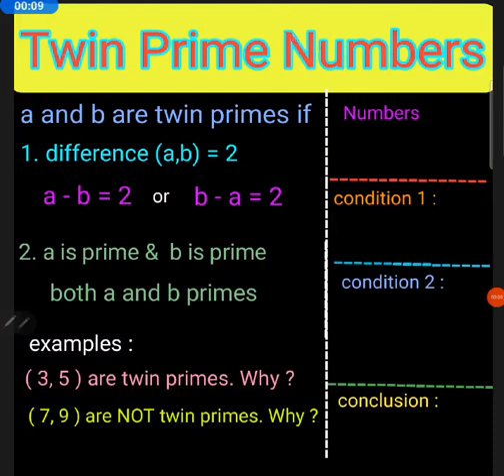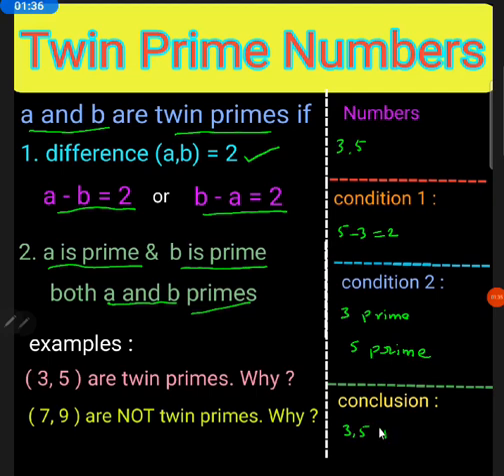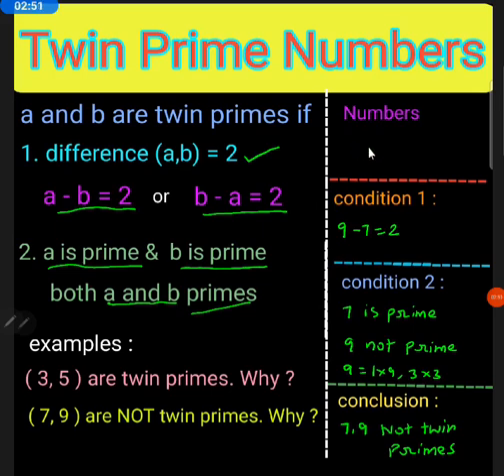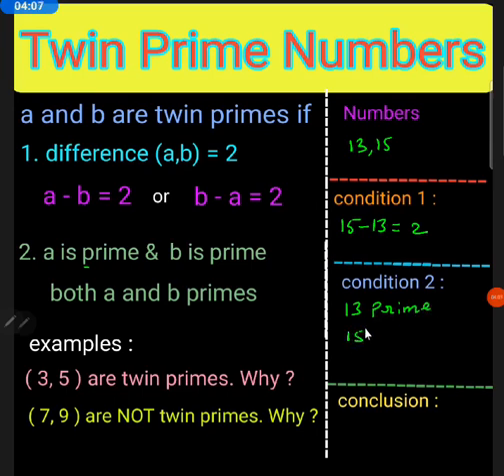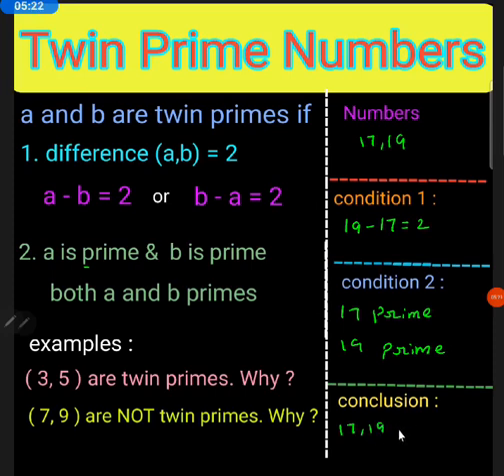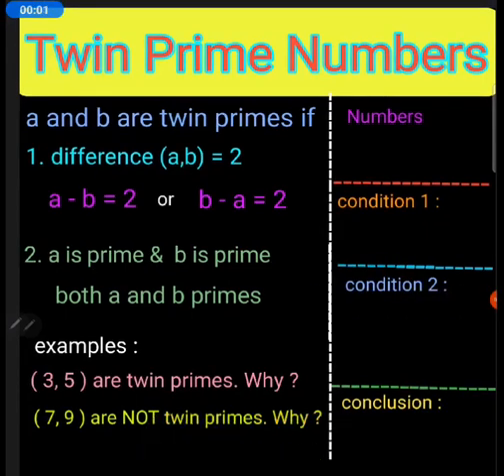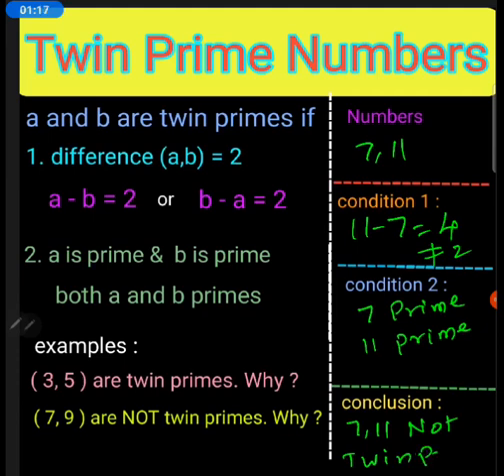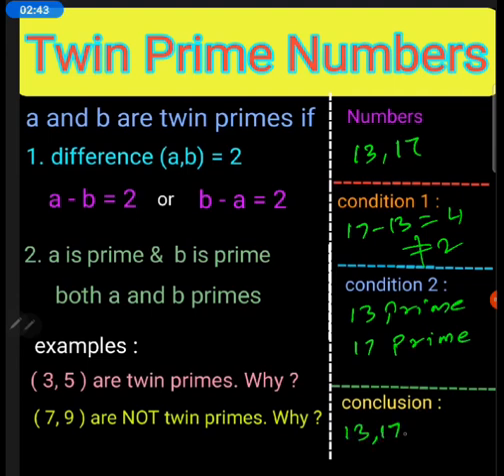Real numbers | Twin primes